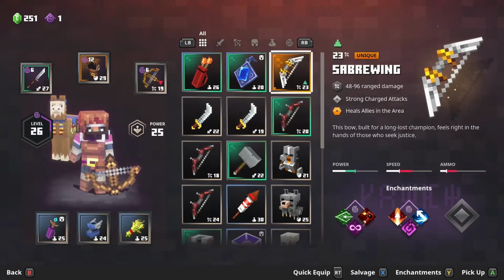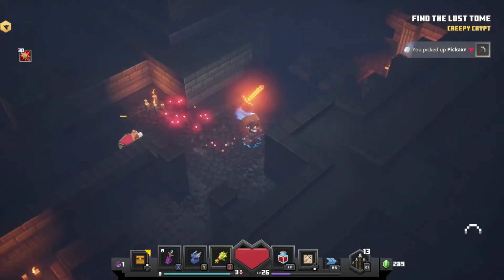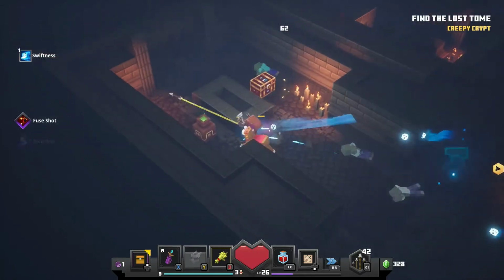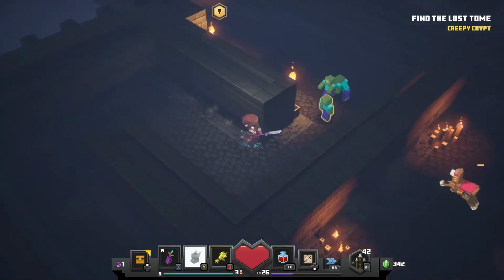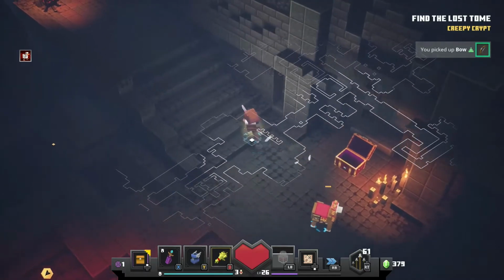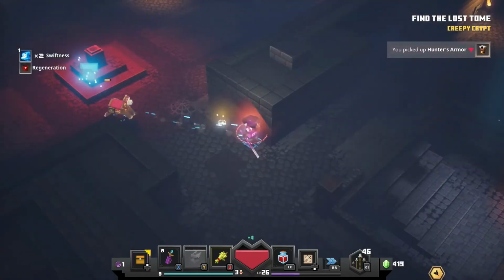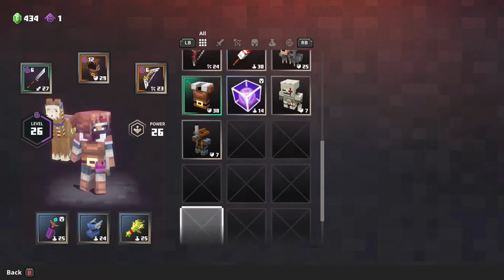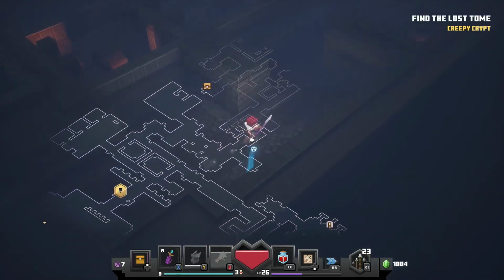Minecraft Dungeons - Episode 2 Part 1